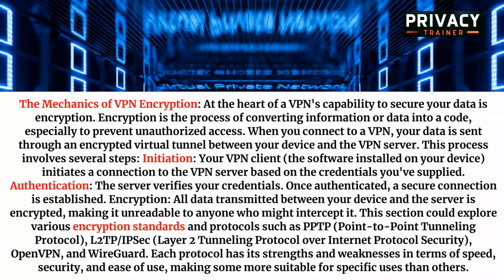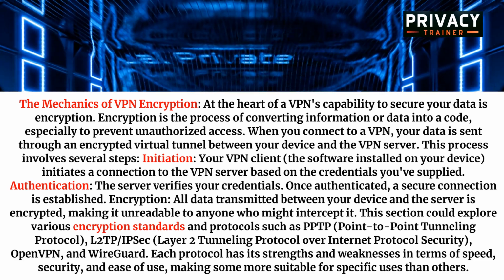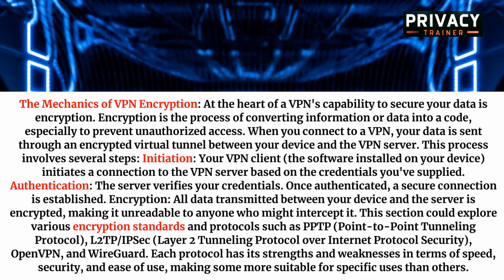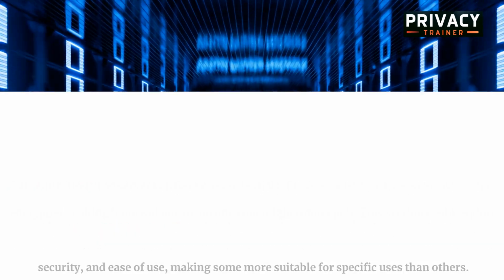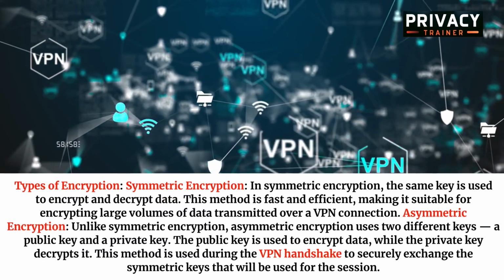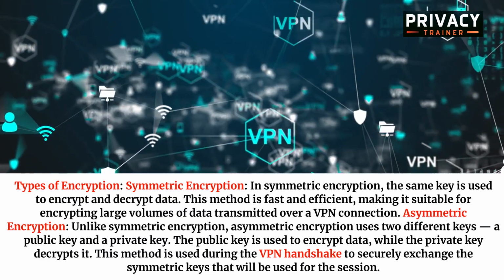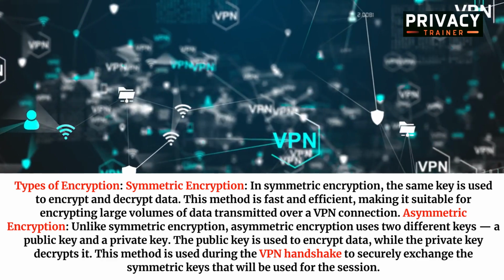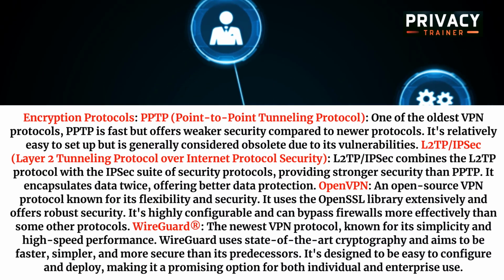Cybersecurity Lecture: Understanding VPNs (Virtual Private Networks) | Unofficial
Dive into the world of VPNs (Virtual Private Networks) in this cybersecurity lecture. We cover:

How VPNs work and their importance in securing online communications.
Types of VPNs and their use cases.
Best practices for choosing and using VPNs securely.
This video is ideal for cybersecurity professionals, privacy advocates, and anyone looking to enhance their online security.

Cybersecurity, VPN, Virtual Private Network, Online Privacy, Digital Security, Encryption, Cybersecurity Lecture